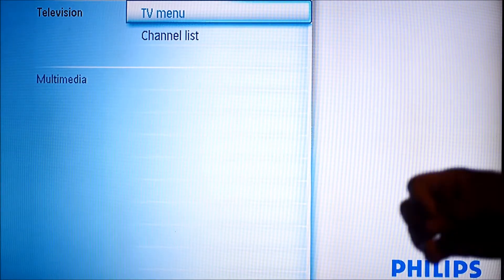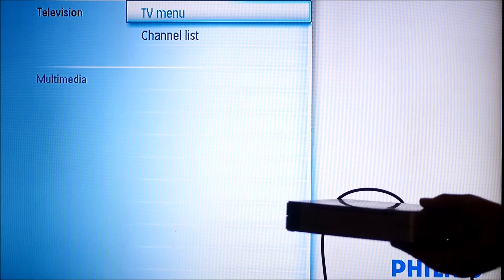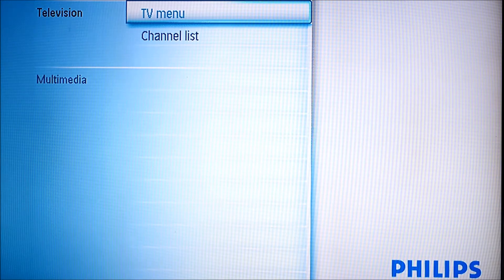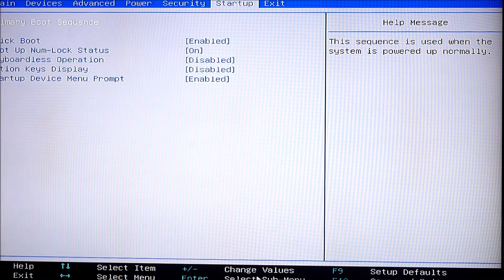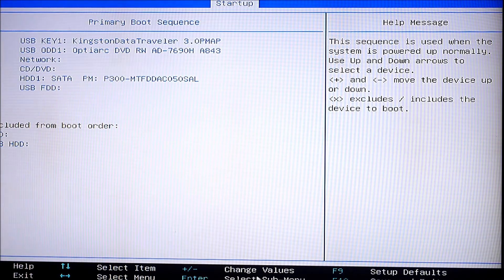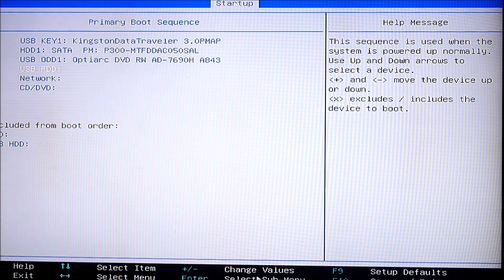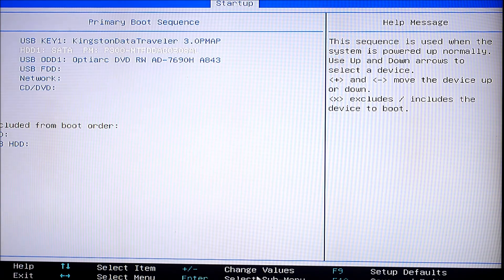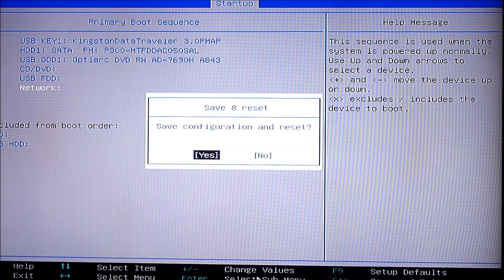Changing Windows boot order to SSD in bios for Lenovo Q180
Sorry for the quality of the video, I did a quick demonstration on how to change the boot order of the Lenovo Q180 in Bios.

Please note: This driver Must be install for the "digital Optical Output" connector to work.